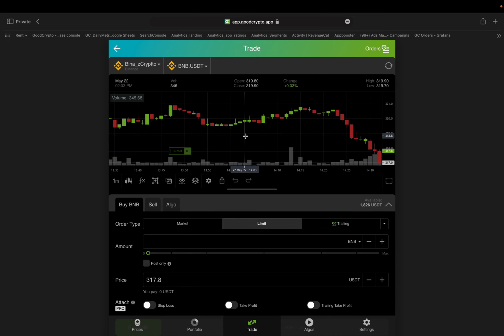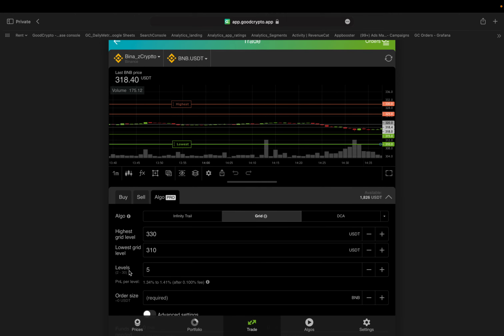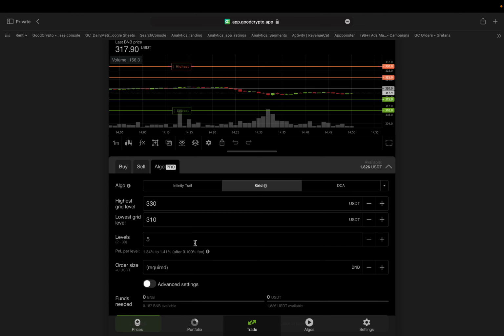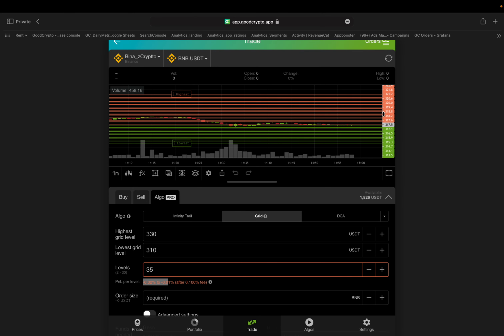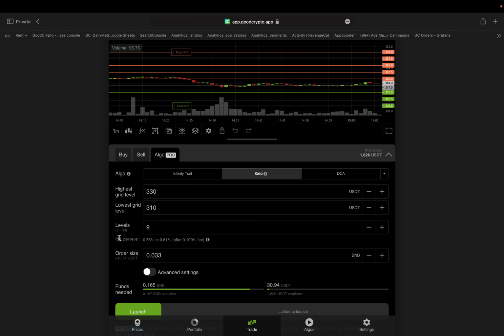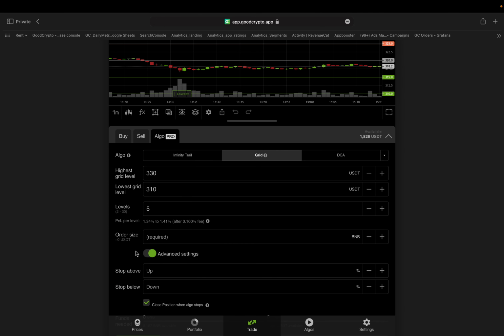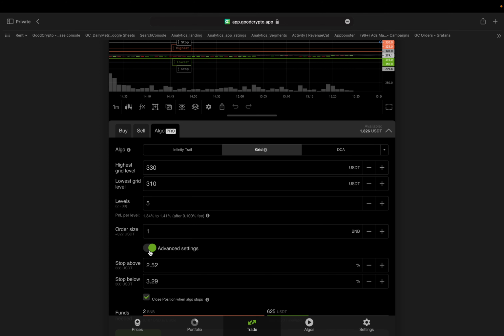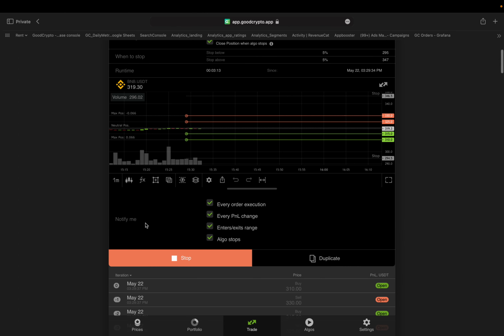Grid Trading Basics (Part 2): launching Grid Algo on Spot exchange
How to launch Grid Bot with Good Crypto app: a step-by-step tutorial.
Basic features and functionality explained. All basic Grid Algo settings covered.

00:00 - Intro
02:47 - Grid Range: highest and lowest grid level explained
07:18 - Grid Levels: what is it and how to choose the right number
17:24 - PnL per level and trading fees
30:25 - Order size: how much you put on each Grid level
33:18 - Funds needed: how much do you put into the Grid
38:22 - Running Spot Grid on exchanges with trading fees in Base currency (e.g. Binance)
43:50 - Stops: setting Stop above and Stop Below
56:00 - Launching the grid
58:40 - Notification settings of the running grid